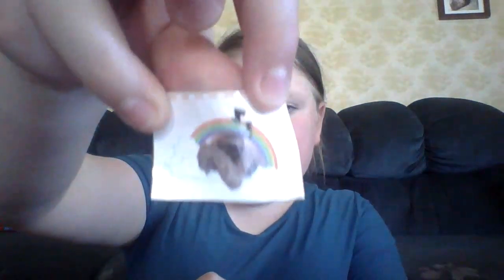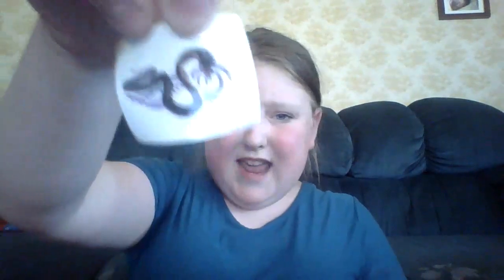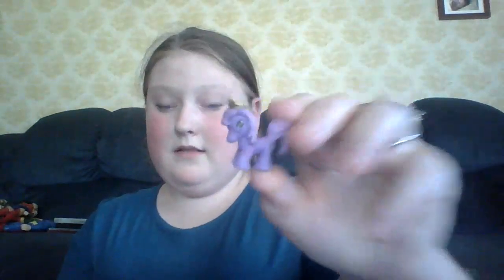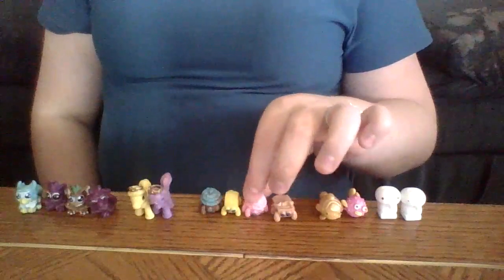Blind ball surprises!